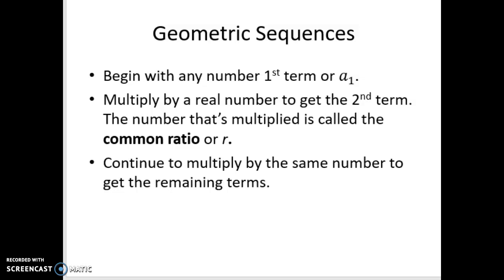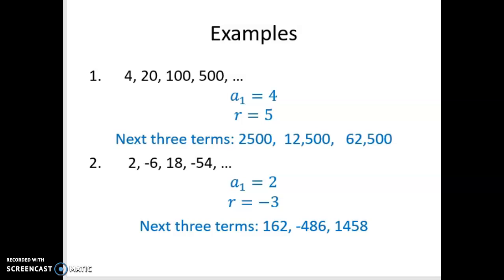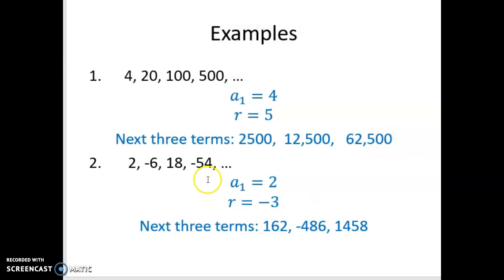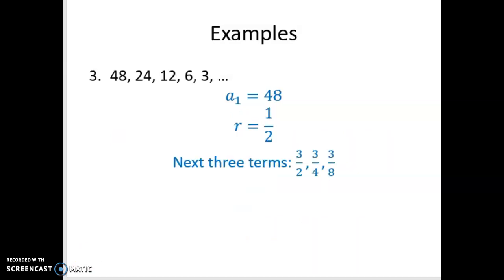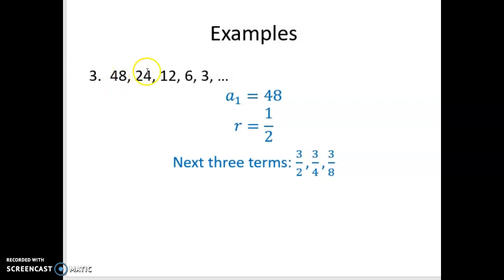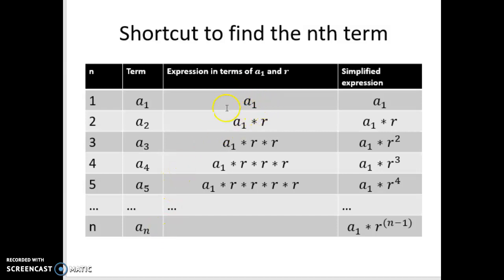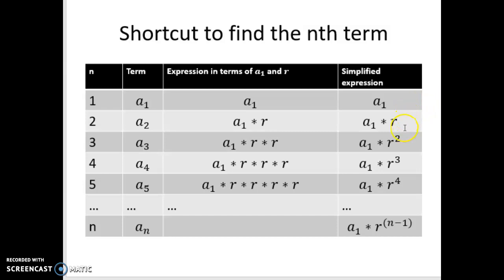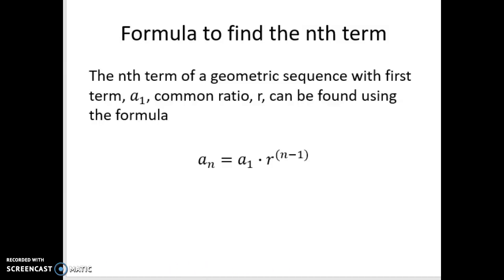Geometric Sequences 1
Definition and notation of a Geometric Sequence, formula for nth term